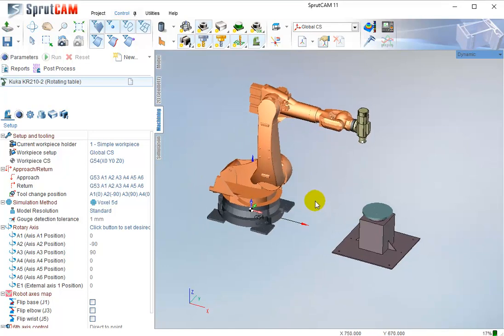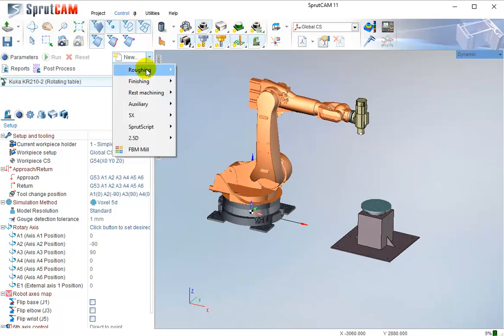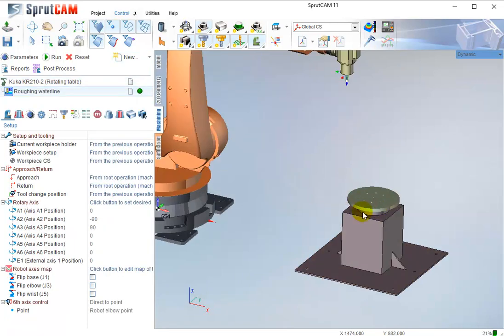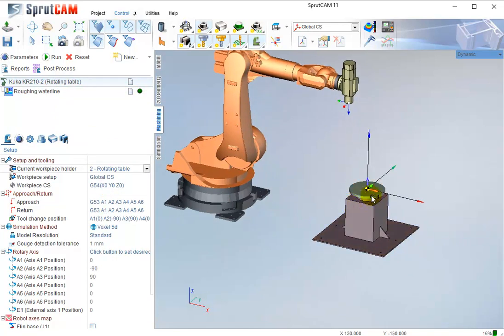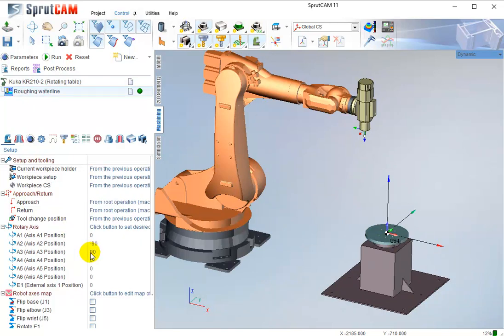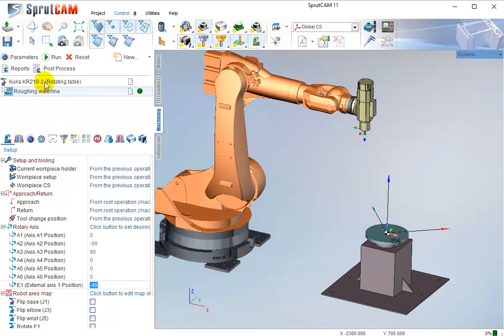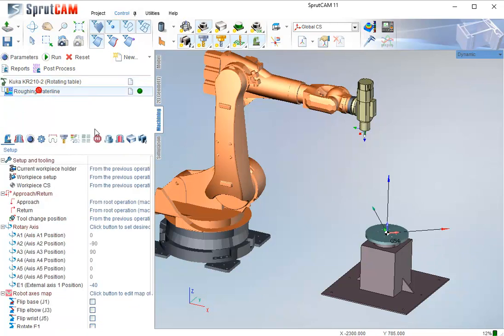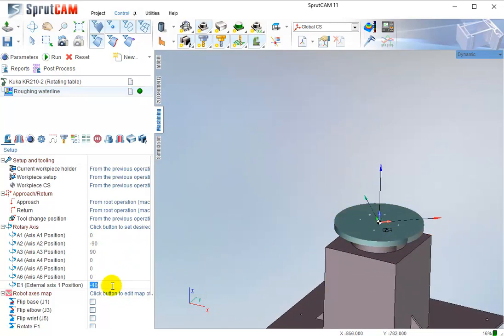SprutCAM Rotating table and its coordinate system